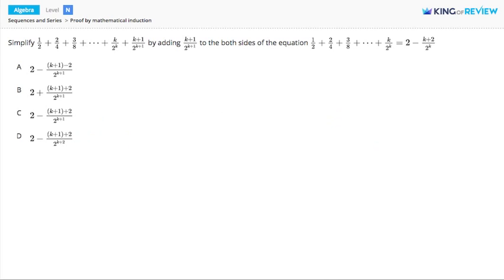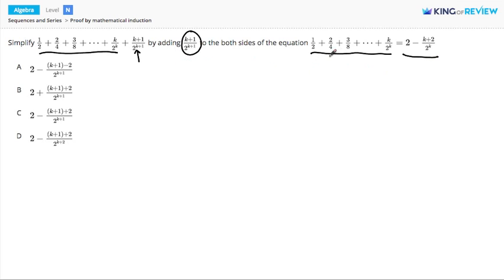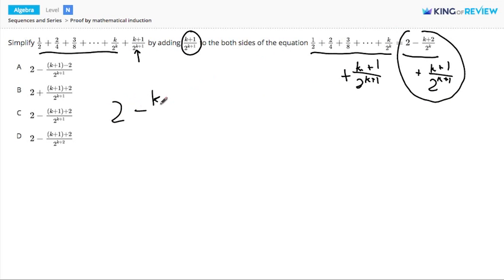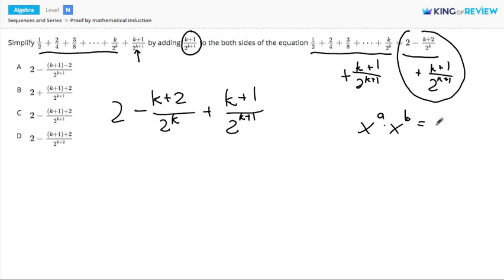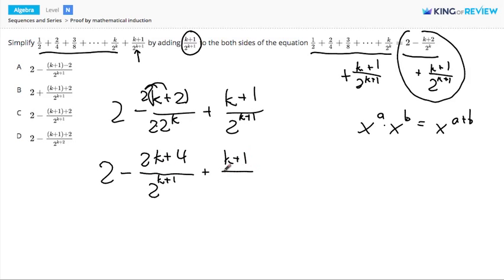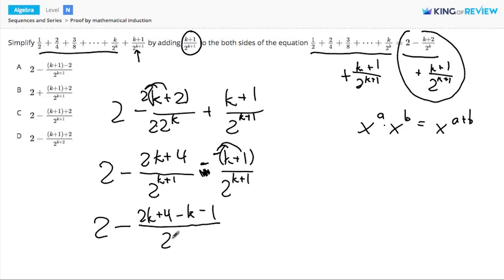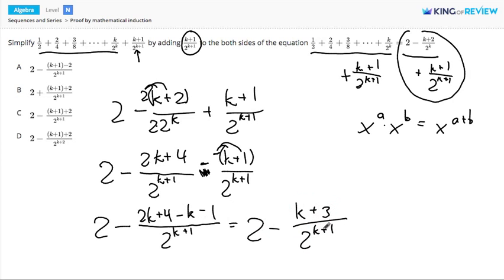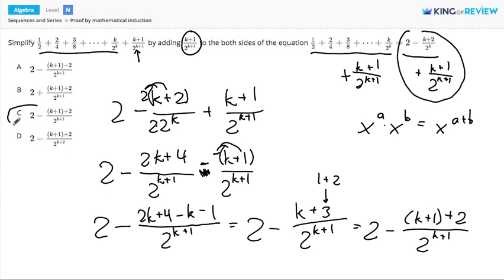[Algebra] 11.6 Proof by mathematical induction (11.Sequences and Series)